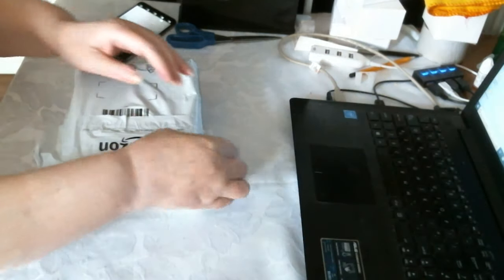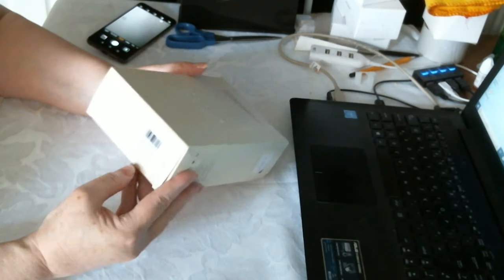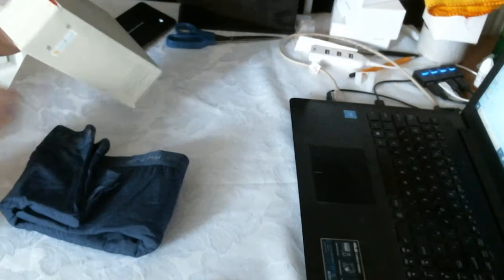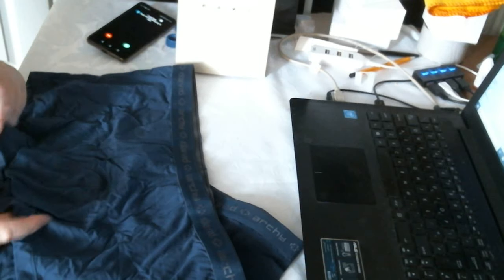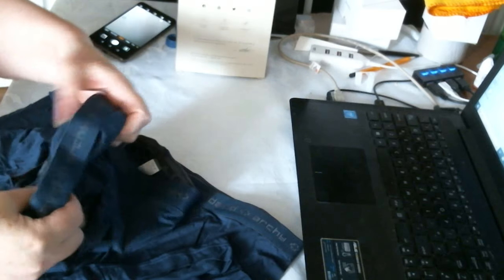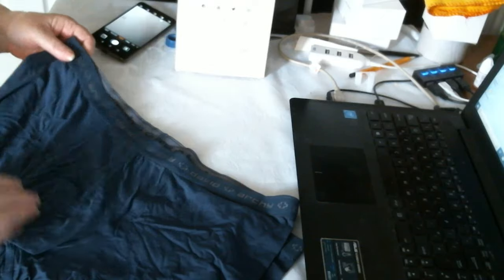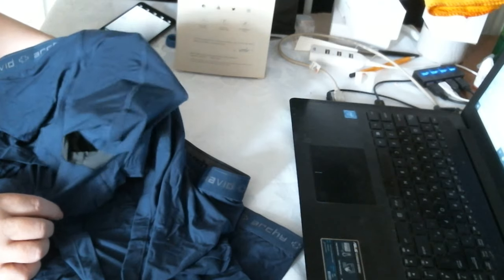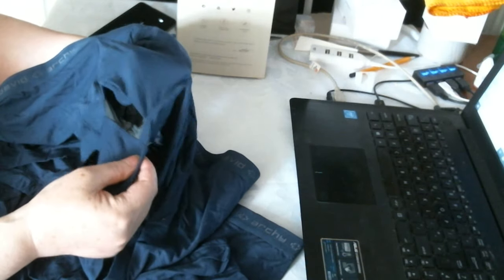BOXER SHORTS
Men's Underwear with Separated Pouches Soft Micro Modal Boxer Trunks 4 Pack Fitted Shorts
Unique Separated Pouches: Keep man's private parts separated with great comfort, while reduce constraint and heat by providing support and air flow, maintain your personal area dry all day.
Superior Fiber: Micro Modal, one of the most comfortable fiber, features ultimate softness and excellent moisture absorption.
David Archy Men's Boxer Trunks made of 92% Micro Modal and 8% Elastane, ensures ultra softness and smoothness while with excellent elasticity.
Machine washable: Please wash these underwear in gentle cycle machine setting and with water temperature below 40℃, or wash by hand.
Extra Crotch Design: With an extra crotch design to ensure larger space and more comfortable wearing experience, while reducing friction and irritation. Effectively prevent pants from rolling up.
Stylish Waistband: Seamless design on the waistband ensures much more comfort and durability while without scratching and sliping.
Heat-sealed Label: With the new tech by heat-sealing the label on the boxer briefs, one would feel free and no more label irritation.